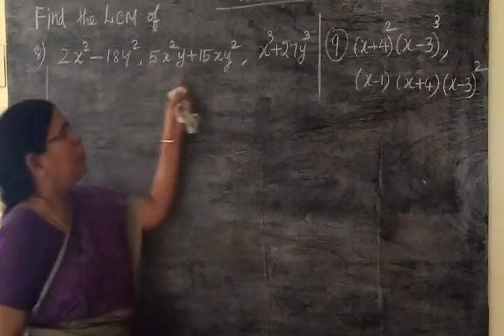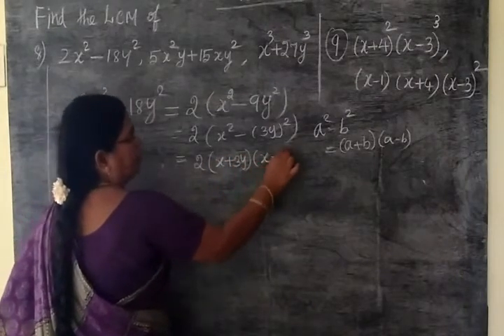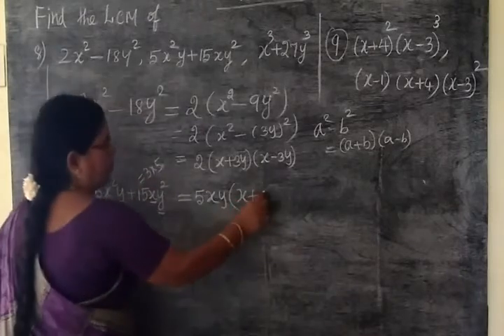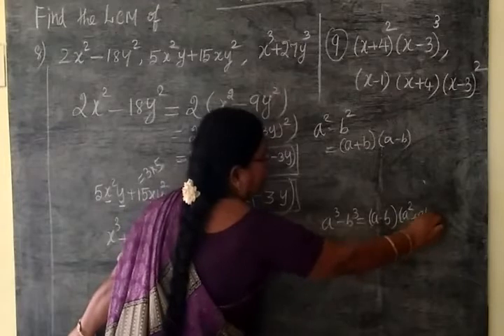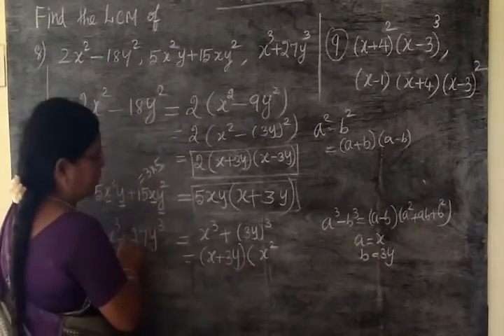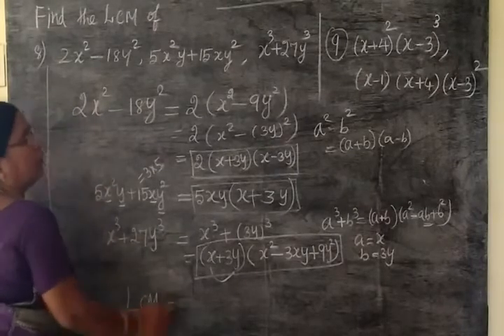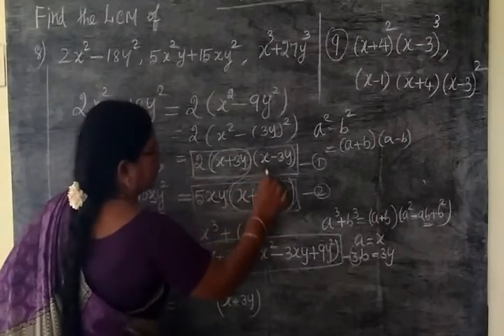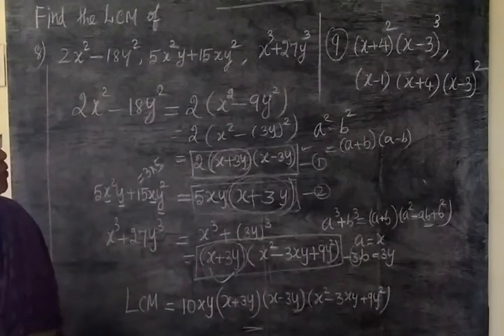TN SB 10th Maths Algebra Part-91 Ex 3.7 Sum 8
EX 3.7
Find the L.C.M
8) 2X^2-18Y^2 ,5X^2Y+15XY^2,X^3+27Y^3